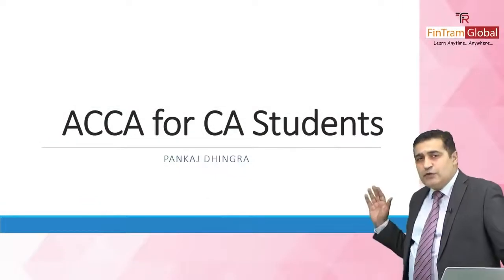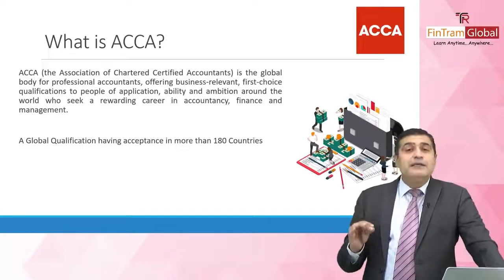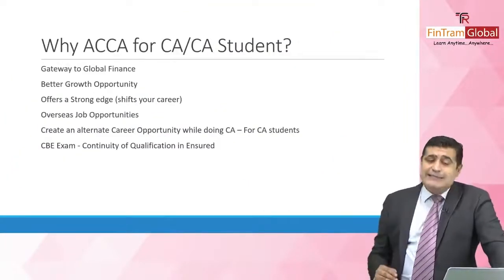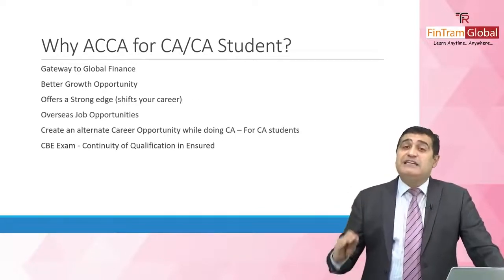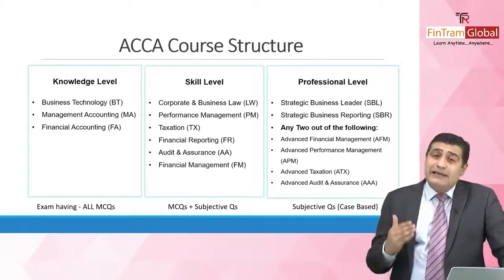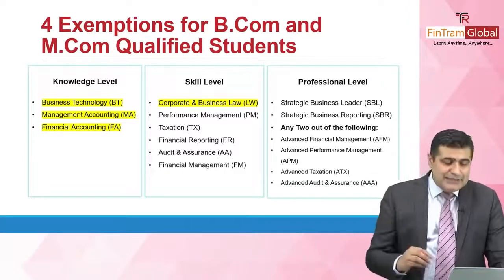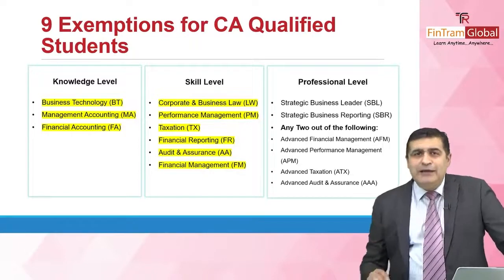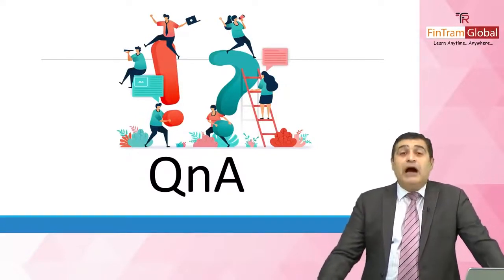ACCA For CA Students | ACCA Exemptions For CA Students & Graduates | Exemptions In ACCA for CA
This video explains how a CA student can pursue ACCA along with CA course and get a global qualification recognized in more than 180 countries. There are various exemptions available to Indian students and this video explains exemptions for Graduates, CA IPCC and Final Students.